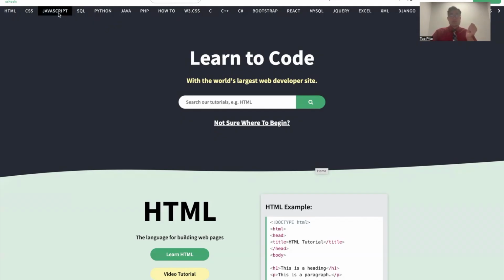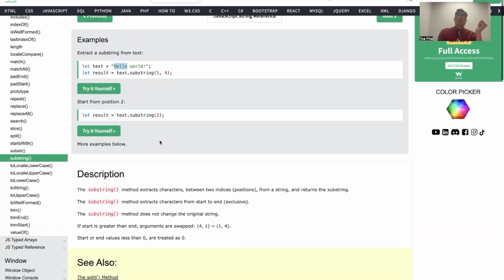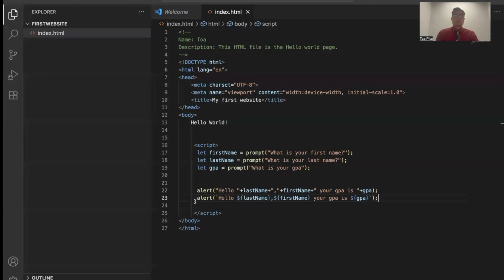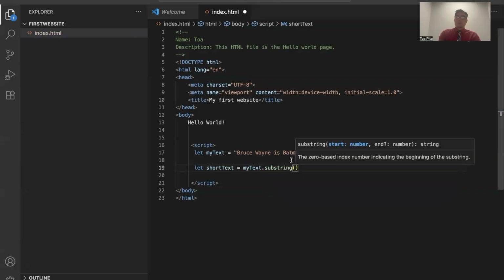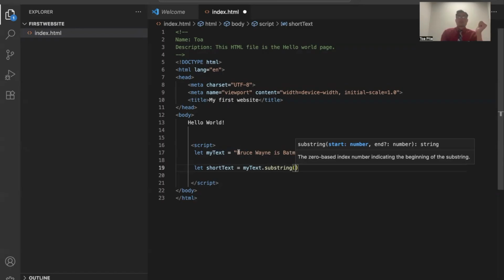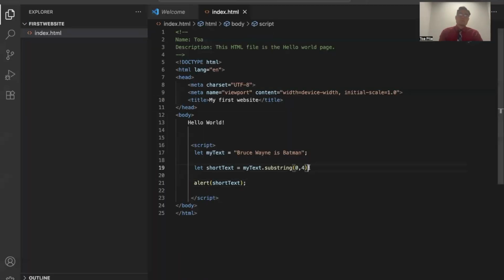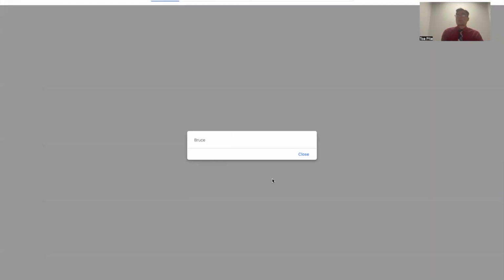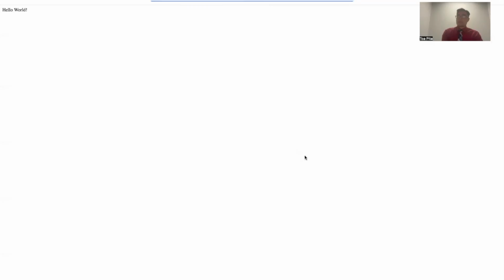Substring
Discusses W3Schools and the substring method